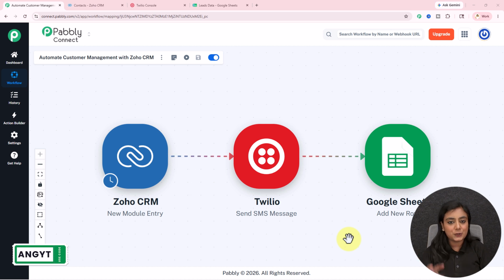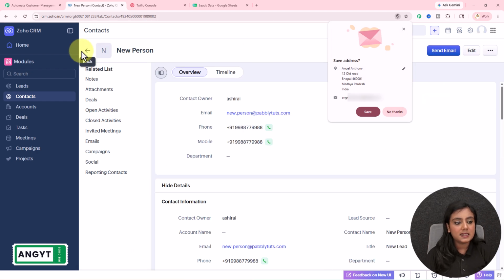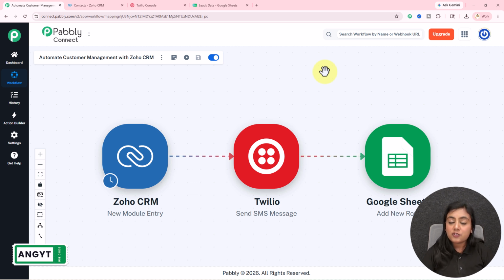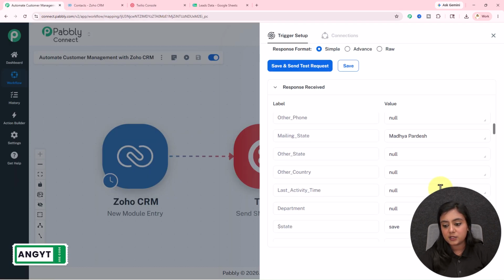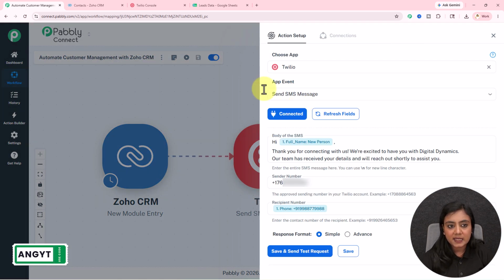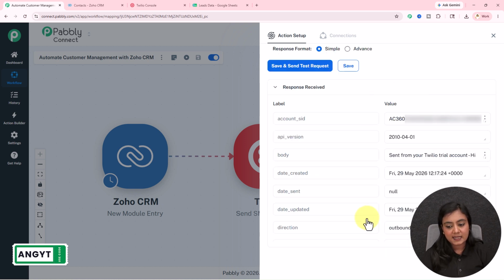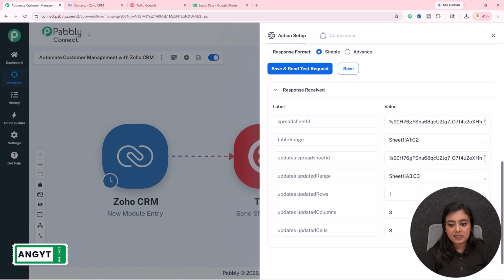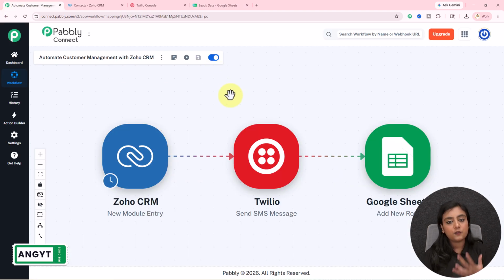Automate Customer Management with Zoho CRM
In this video, you'll learn how to automate customer management using Zoho CRM. We’ll explore the features of Zoho CRM that help streamline your customer interactions and improve your sales processes. Pabbly Connect simplifies this by integrating Zoho CRM with other apps, allowing you to automate tasks like lead tracking, follow-ups, and data entry without any manual effort. This automation saves you time, enhances your customer relationships, and boosts your overall productivity.

Use Case:-
Automate customer management with Zoho CRM 🤯 Whenever a new contact is created in Zoho CRM, an SMS is automatically sent to welcome or engage the customer, and all contact details are instantly added to Google Sheets for tracking and reporting. No manual follow-ups or data entry—just a streamlined system that improves customer communication and keeps records organized in real time.

Benefits of Pabbly Connect:

1. Automation: Save time, money, and resources by automating tasks.

2. Integration: Connect various web services to create efficient workflows.

3. Security: Enjoy industry-standard security for your data.

4. Scalability: Easily add new applications and services to your workflow.

5. Cost-effective: Choose from plans suitable for different business sizes, with no charges for internal tasks.